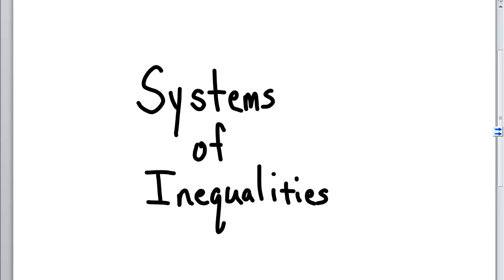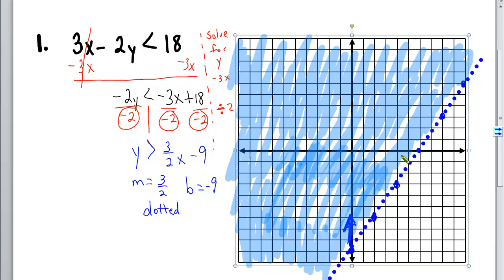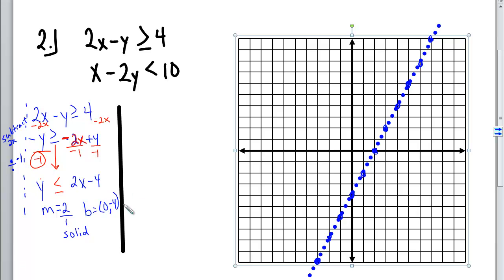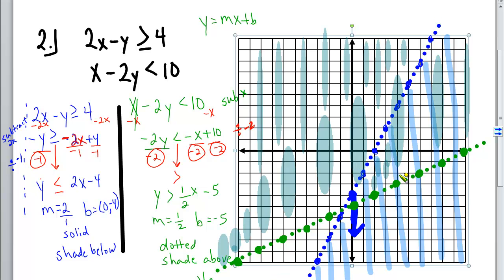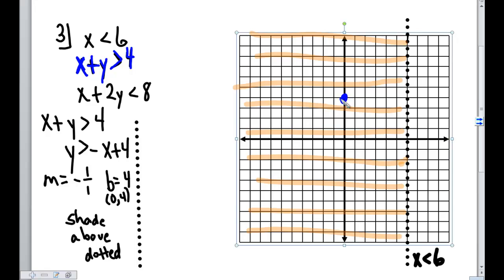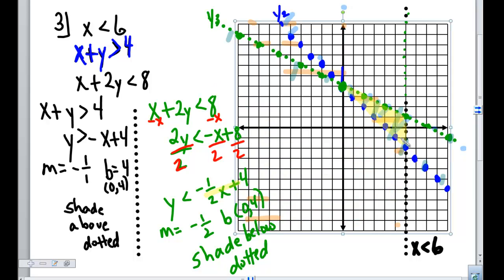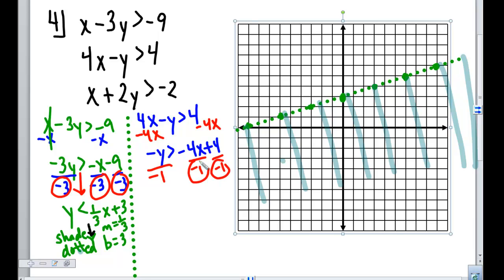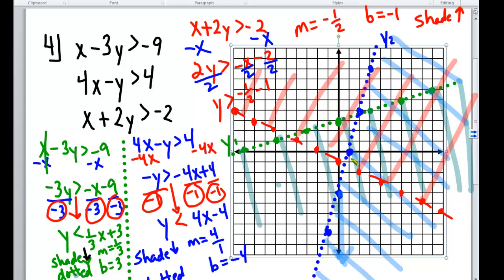Systems of Inequalities Day 1